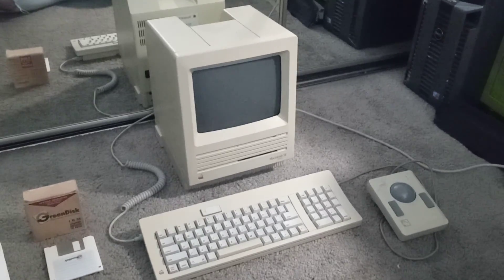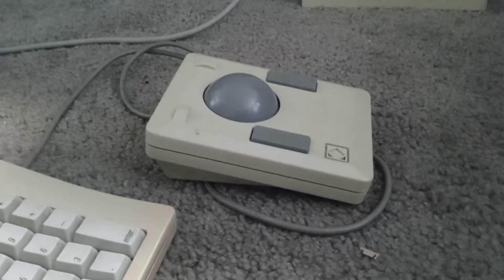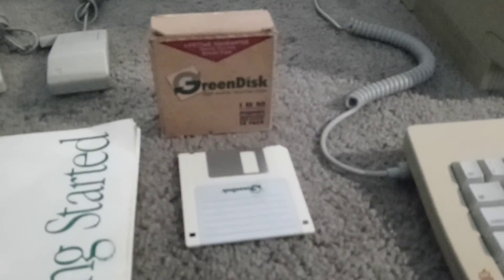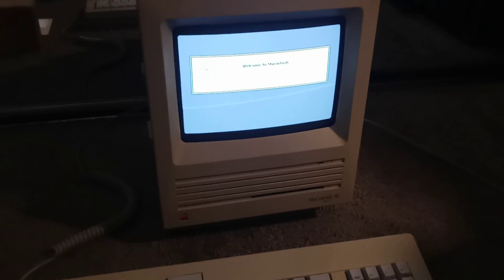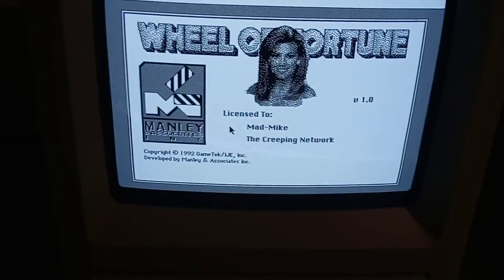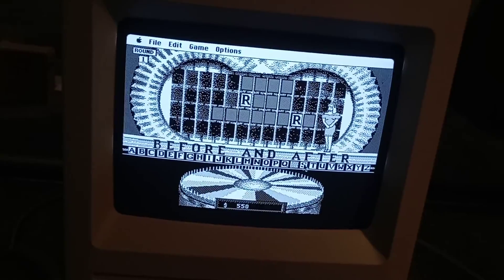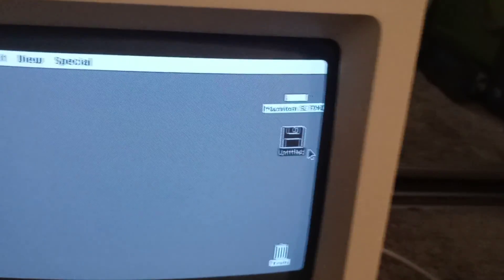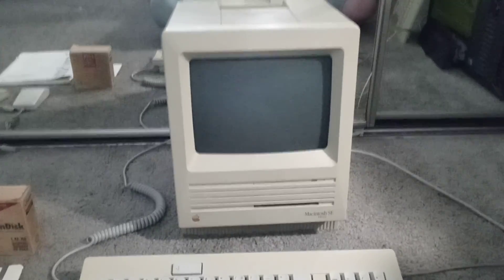Macintosh SE FDHD - Soon Up for Auction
1989 or 1990 Apple Macintosh SE FDHD Desktop computer running Mac OS 6.0.8 with various acoutrimonts.  Also a video for my e-bay auction.